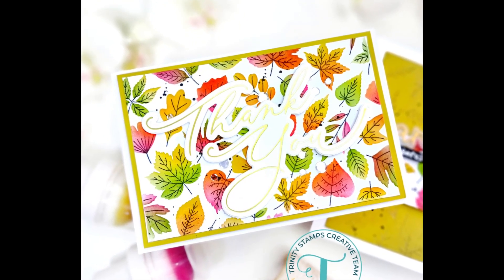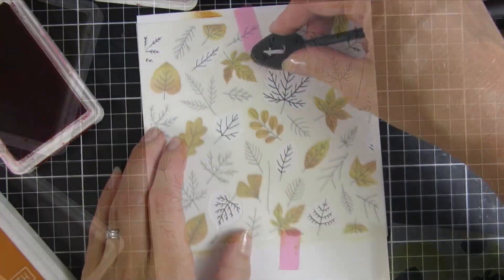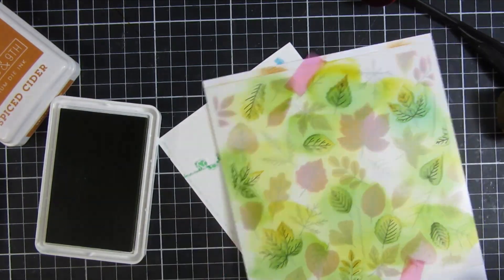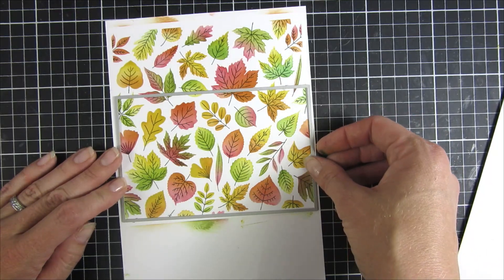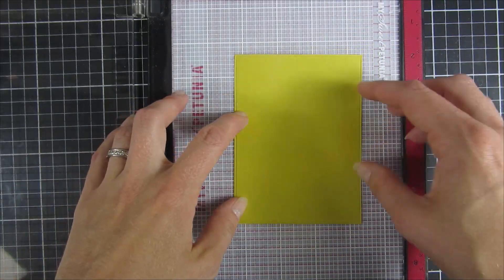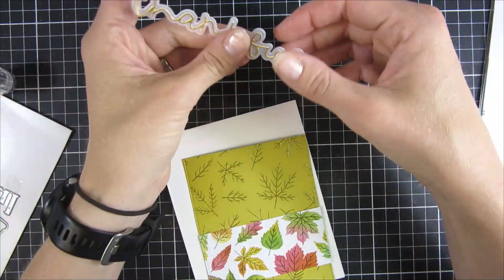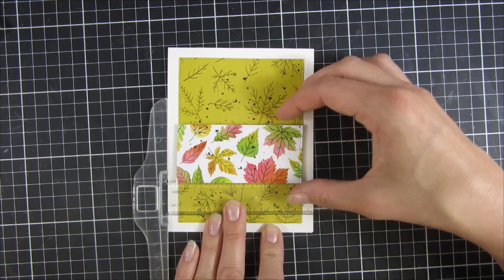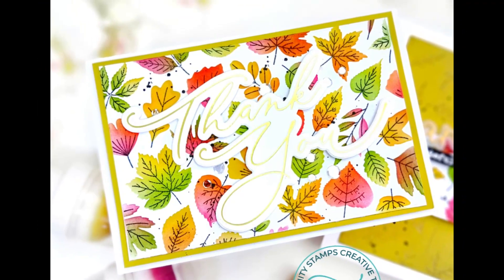Autumnal Stencil Magic: Effortless Technique for Crafting Many Cards in Minutes